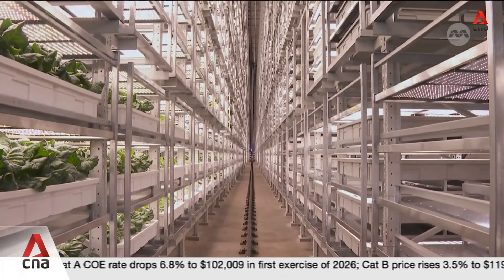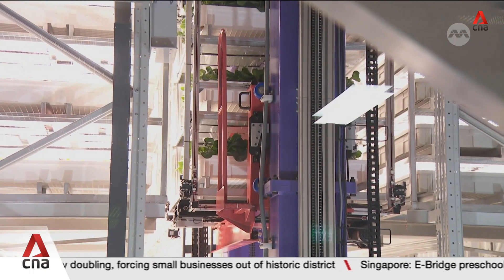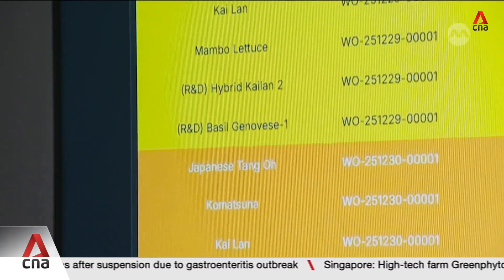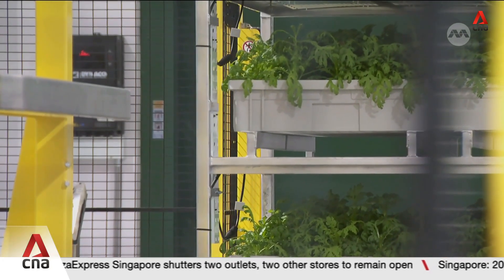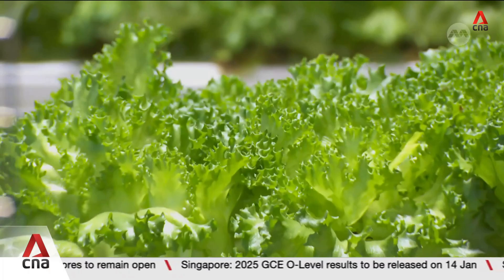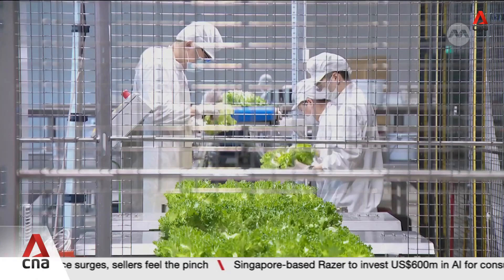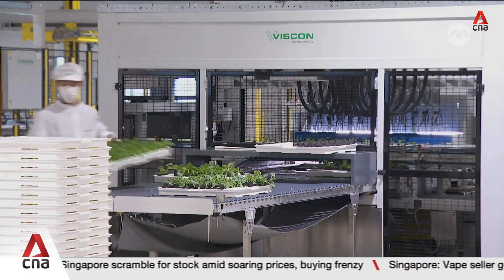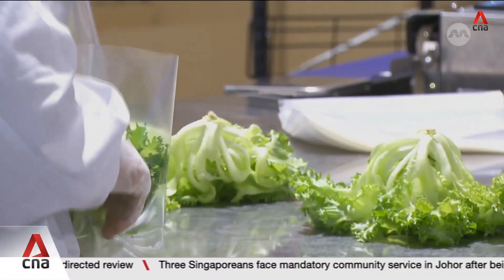New S$80m AI-powered vertical farm to boost Singapore's vegetable output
Singapore’s vegetable production is set to rise with the launch of the country’s largest indoor vertical farm in Jurong. The S$80 million Greenphyto facility, also the largest of its kind globally, can produce up to 2,000 tonnes of greens a year using AI-driven automation. The technology optimises growing conditions and improves yields, helping to lower costs. As production scales up, consumers could see prices fall by up to 10 per cent. The project supports Singapore’s goal of raising local vegetable production from 8 to 20 per cent by 2035. Natalie Ong tells us more.